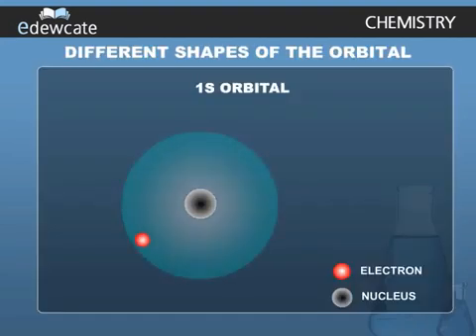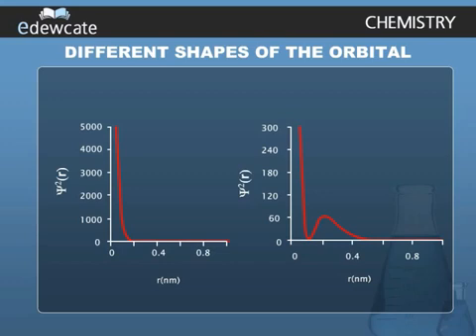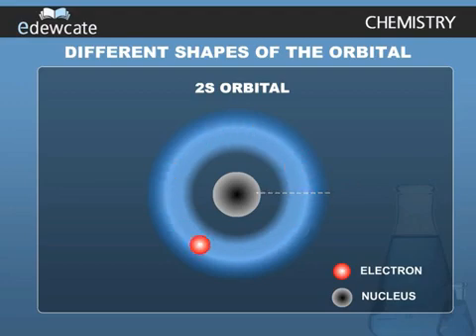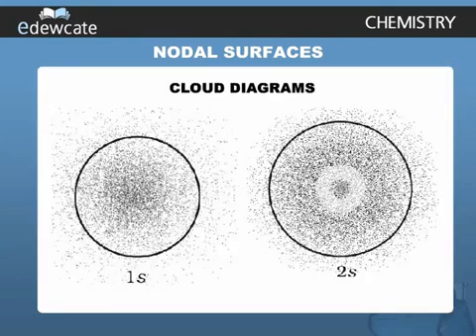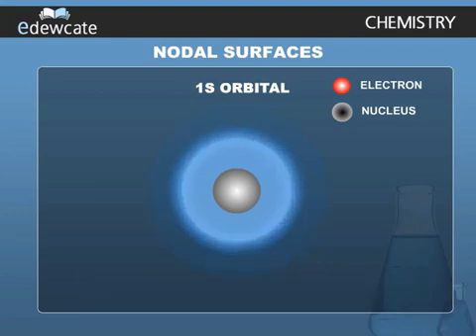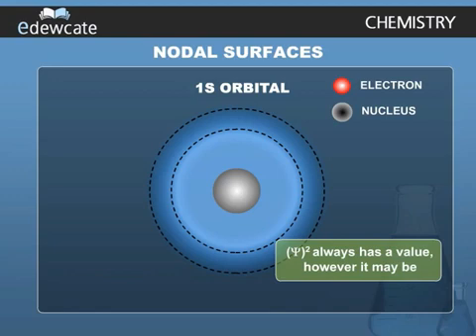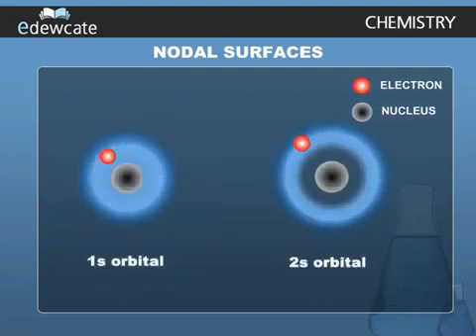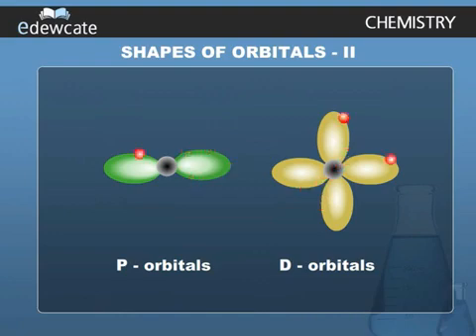SHAPES OF ATOMIC ORBITALS S, P, D and F